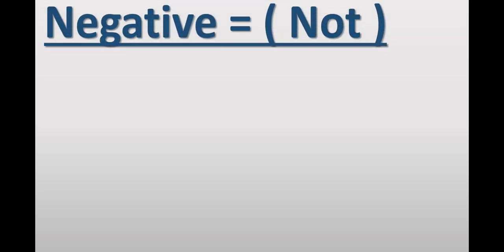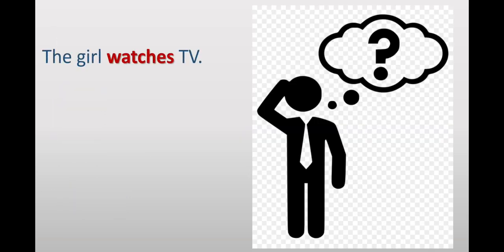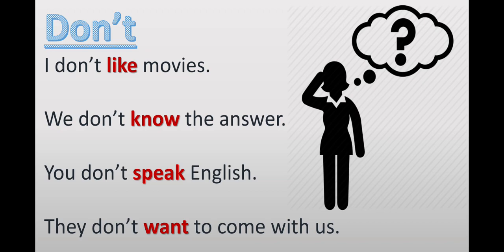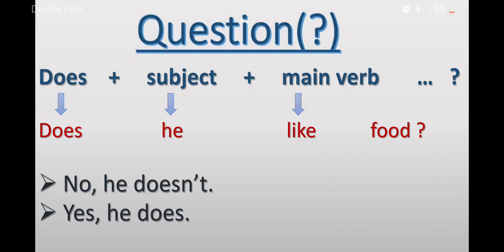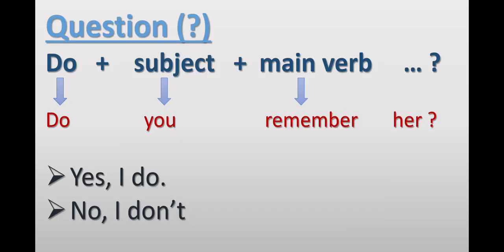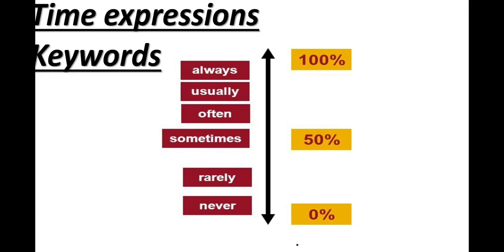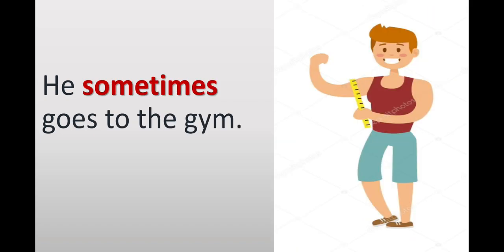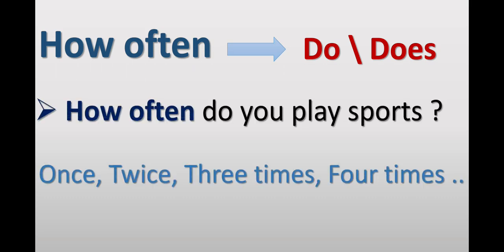Present Simple Tense (Part Two)